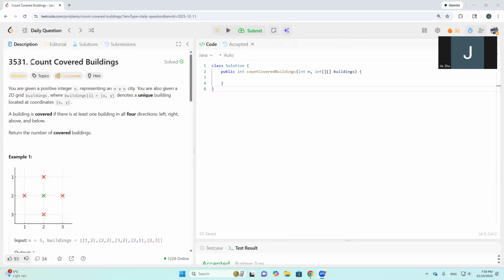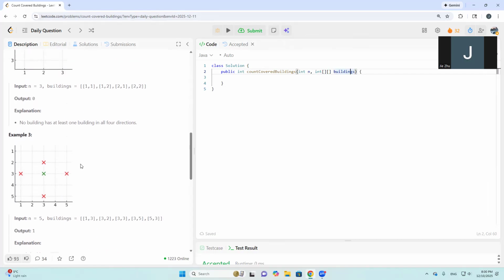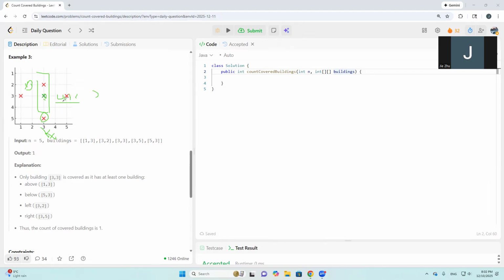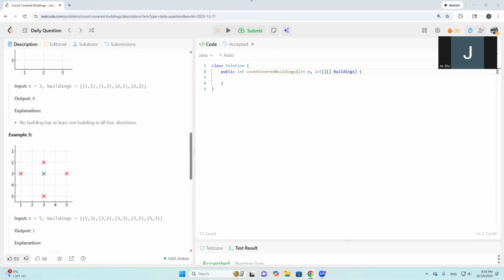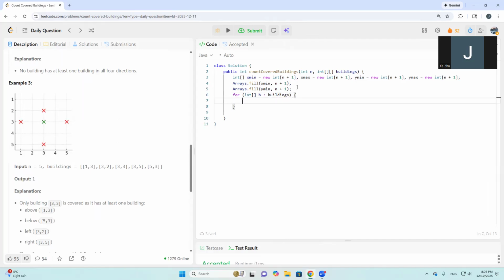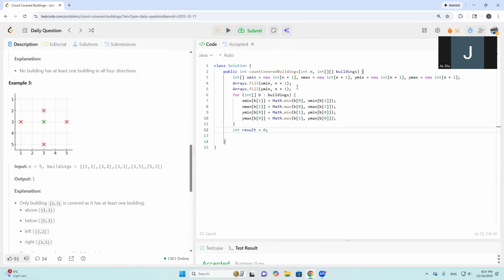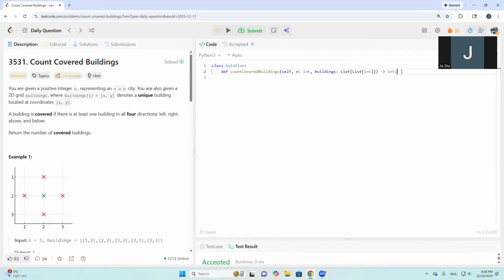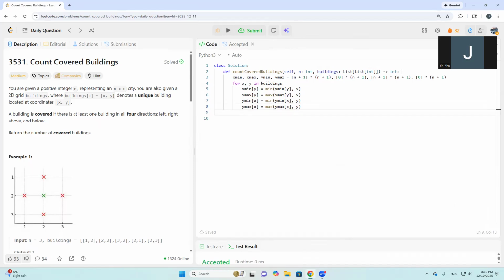3531. Count Covered Buildings